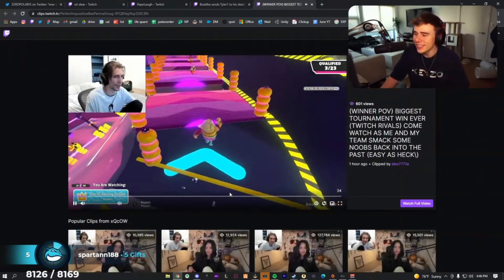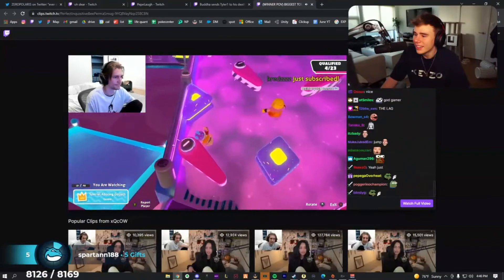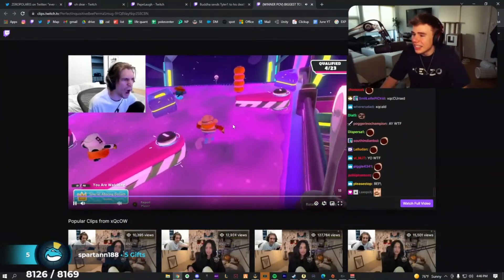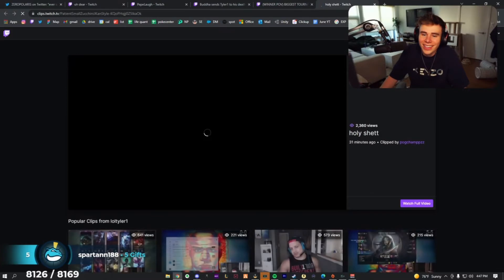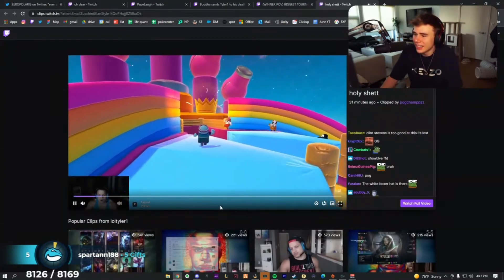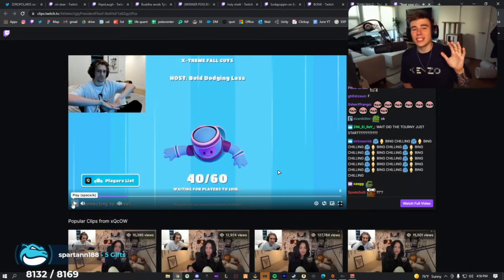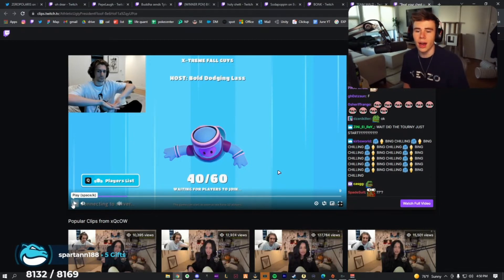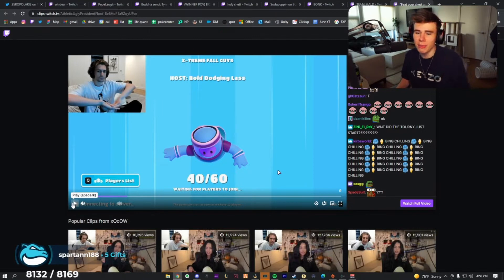Blaustoise Reaction on Full Guys twitchRivals | GTA RP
Streamer